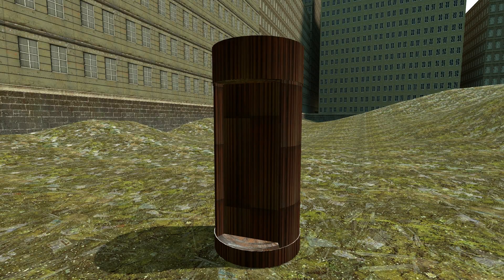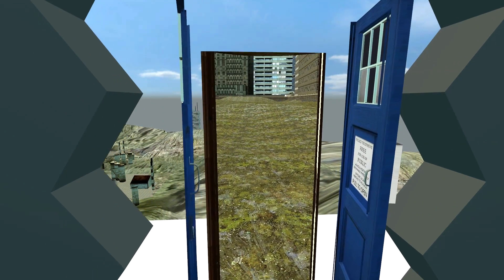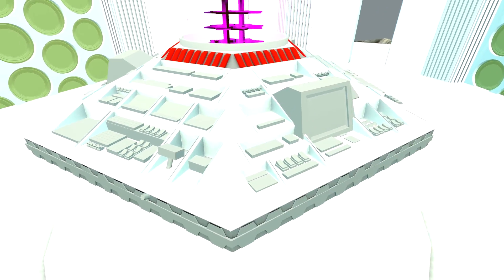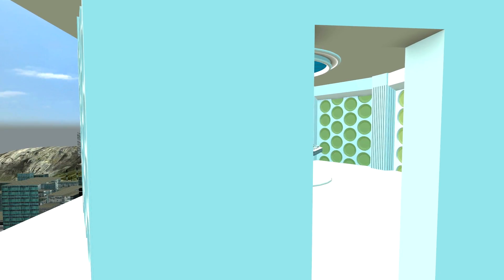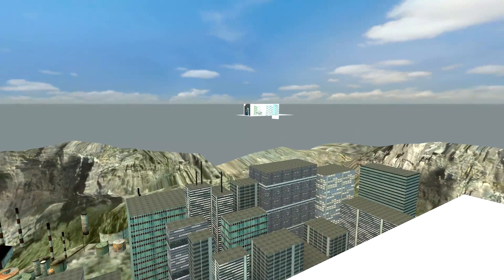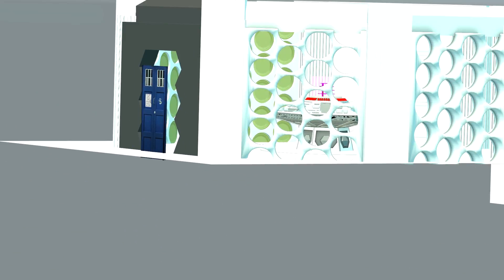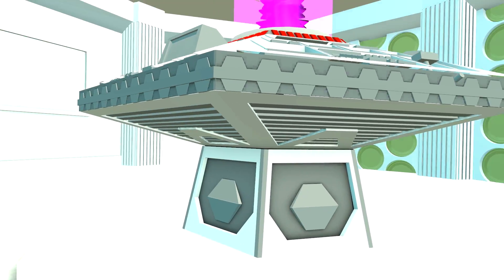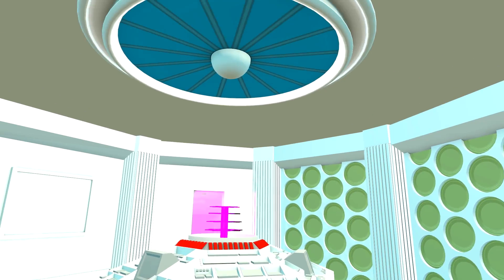The 5th Doctors Tardis Rewrite - W.I.P!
The Drunk Turtle's very WIP 5th Doctor's Tardis..
- Doctor Memes is working on his own version, don't forget!

If you enjoyed this video, please consider a subscription! It let's me know what videos I should be making!